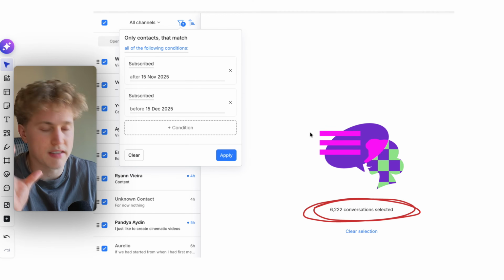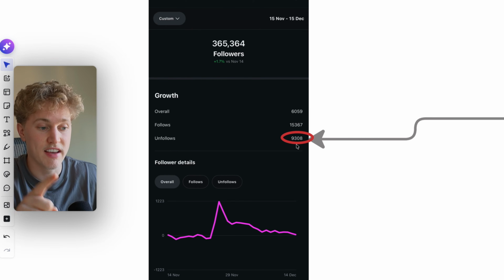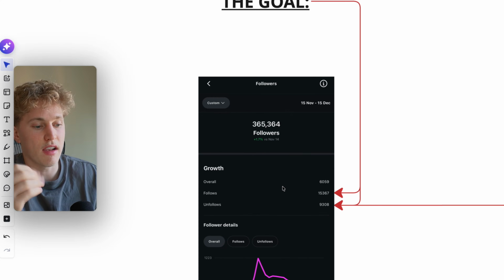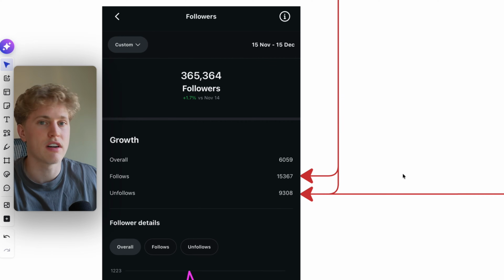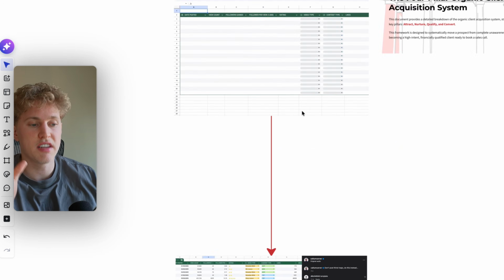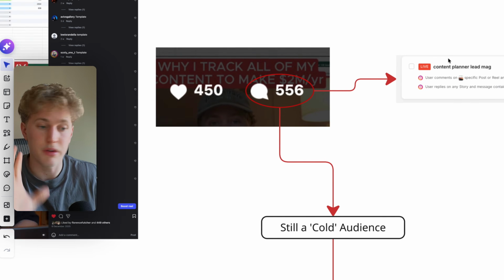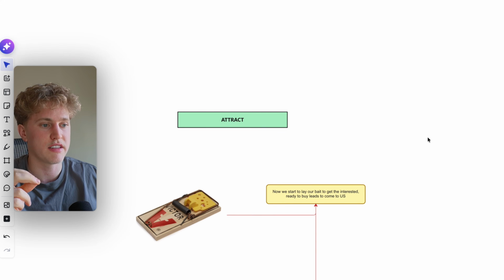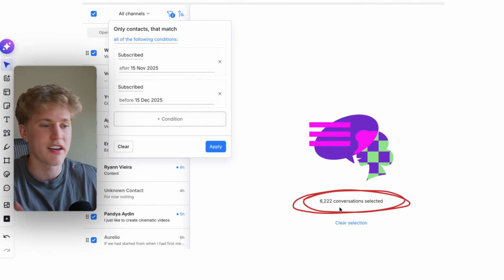How I generate 6,200 Inbound leads every month (for FREE)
In this video I break down the exact system that generates me 6,200+ leads every single month for free.